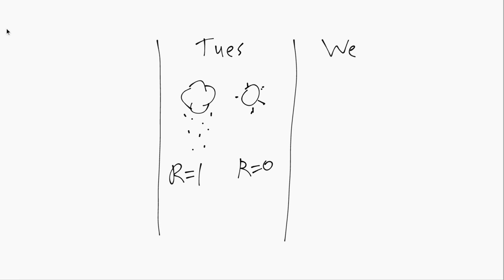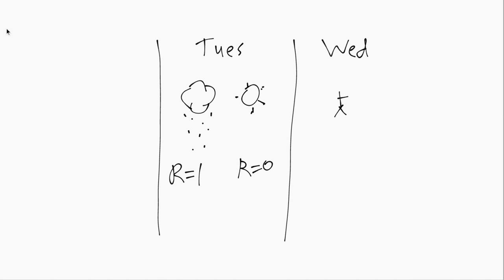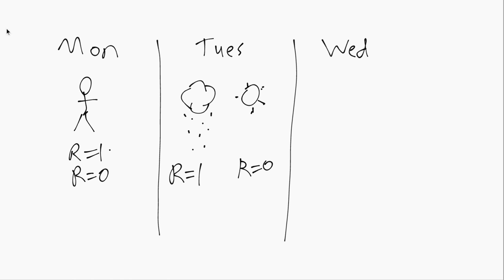IE:DPC, Ch02: Example of Rain Before/After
Rain example: random variable perspective vs. non-random realized value.